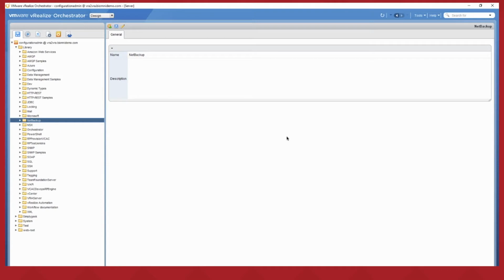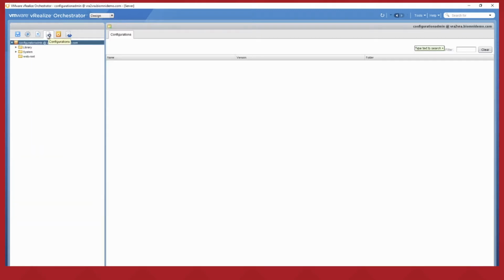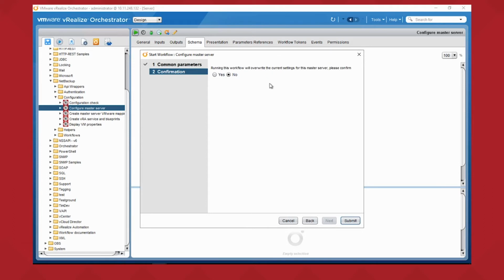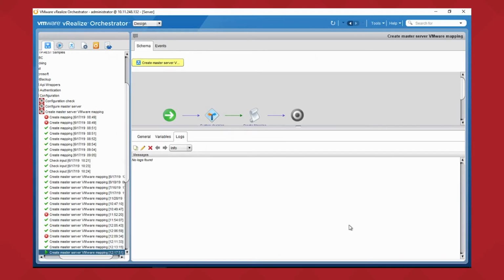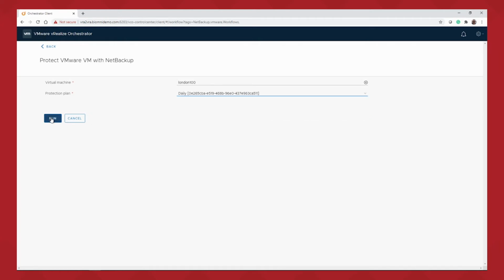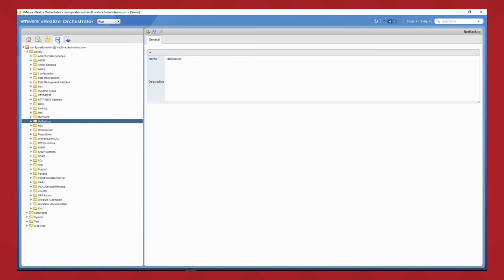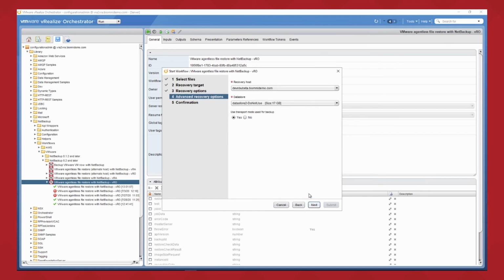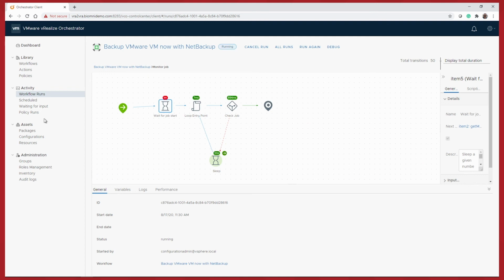NetBackup for API integration with VMware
NBU for API integration w/VMware